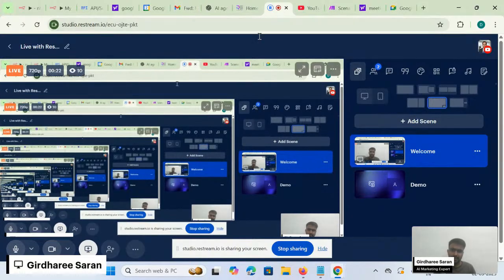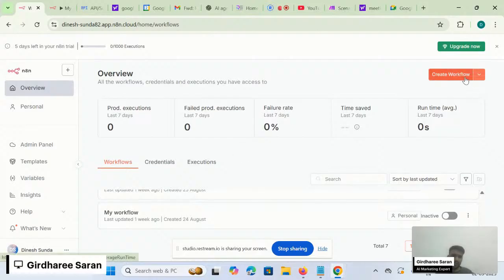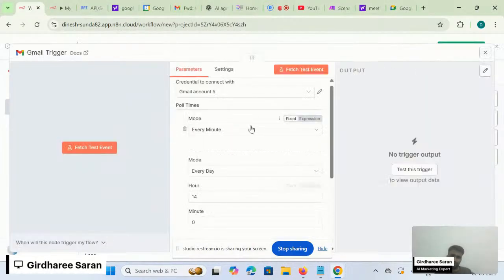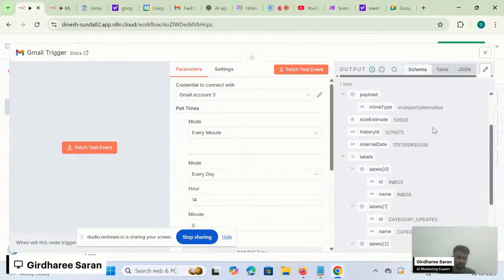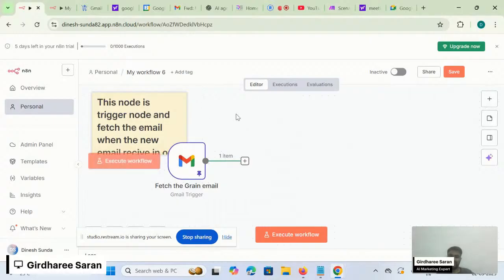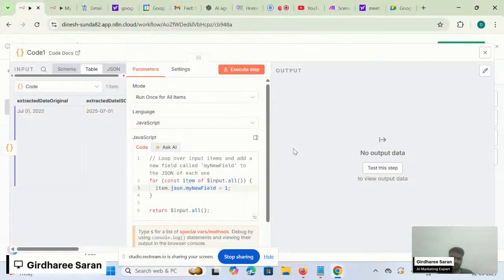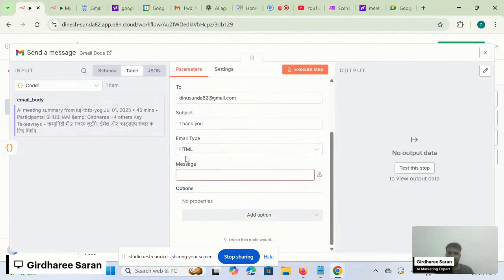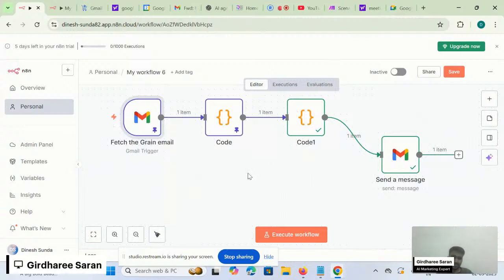Auto-Forward Emails with N8n: Create an AI Agent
Want to automatically forward important emails to colleagues? This tutorial shows you how to build a powerful AI agent using N8n (formerly n8n.io), a robust open-source automation platform.

In this video, we'll create an agent that automatically detects new meeting recordings from a service like Grain, extracts the key information (like the recording link), and then sends a customized "thank you" email with the recording to a specified recipient.

We’ll walk you through setting up the trigger, using the Code node to parse email body content, and configuring the Gmail node to send a new message. By the end, you’ll have a clear understanding of how to build and manage your own automated workflows in N8n, saving you valuable time and ensuring key information is shared instantly.

In this video, you will learn:

How to set up N8n and connect it to your Gmail account.

The difference between N8n's triggers and other action nodes.

How to filter incoming emails based on specific keywords (e.g., "Grain" meeting recordings).

Using the Code node to extract specific data from an email's body.

How to automatically send a new email message using the extracted data.